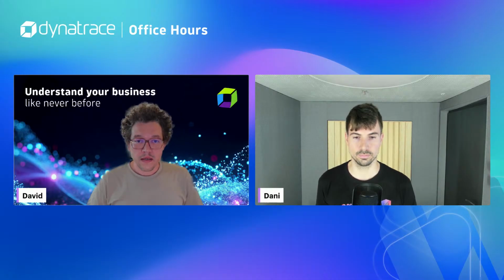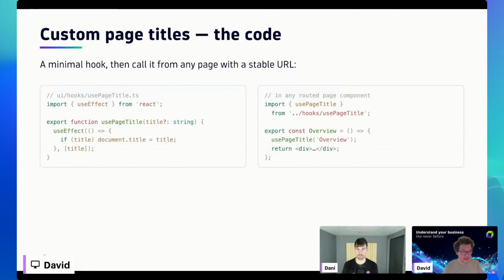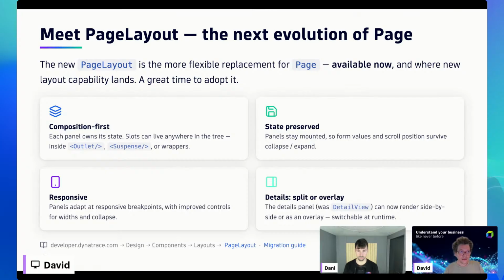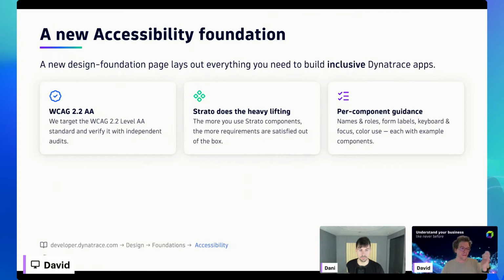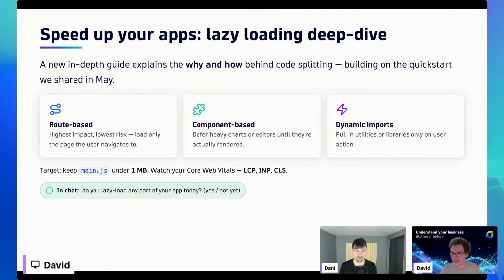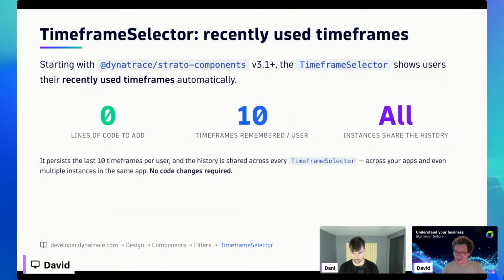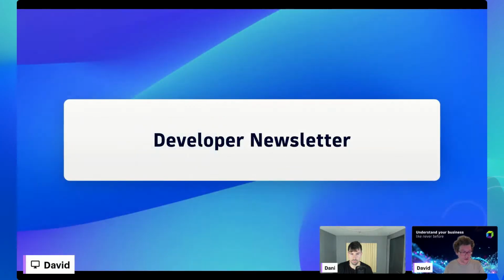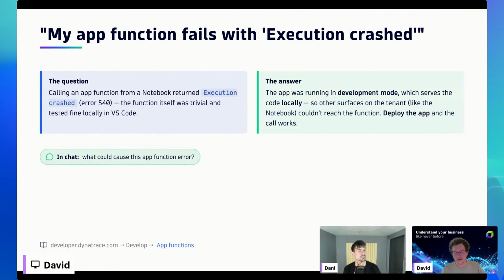Office Hours for Dynatrace App Development | July, 2026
Elevate your use of Dynatrace Apps by tuning in for the July edition of Office Hours for Dynatrace App Development!

Discover new enhancements, receive expert guidance and real-world insights, and, most importantly, bring your questions to receive personalized advice from our team.

👩‍🏫 This session is perfect for developers at any stage of their app development journey. Don’t miss this opportunity to learn, engage, and take your skills to the next level! Join us and save your spot now.